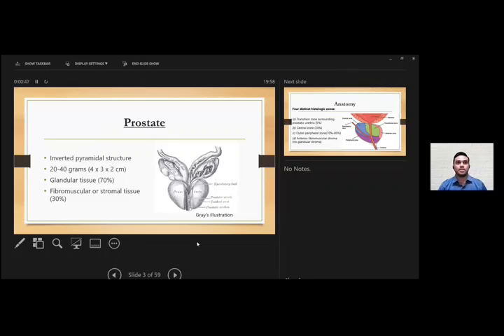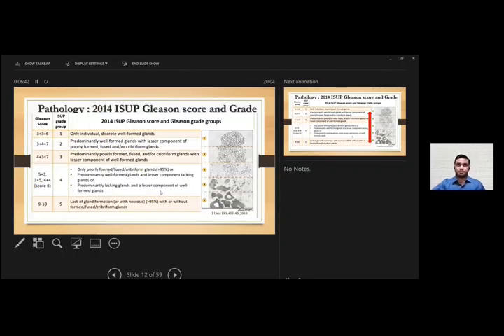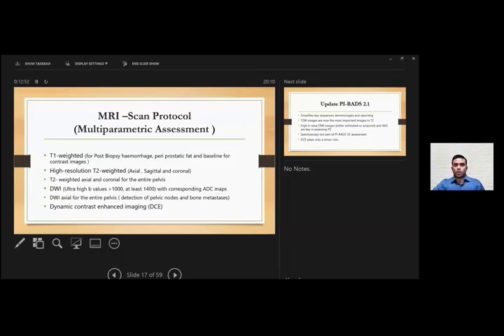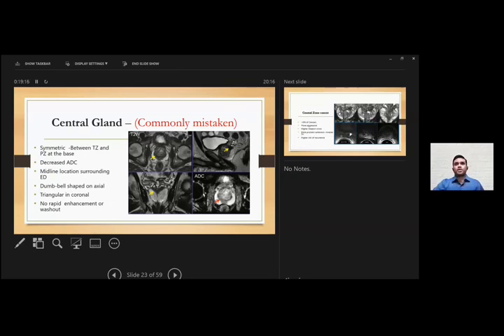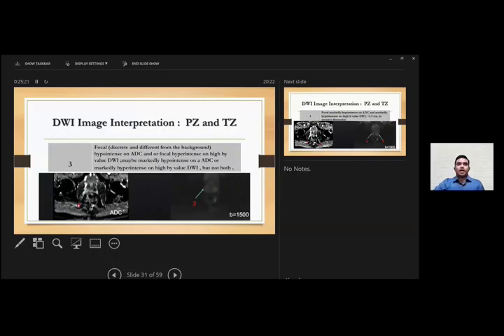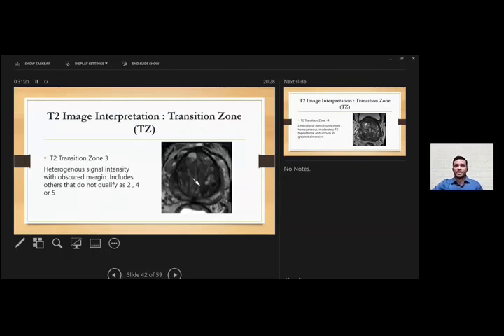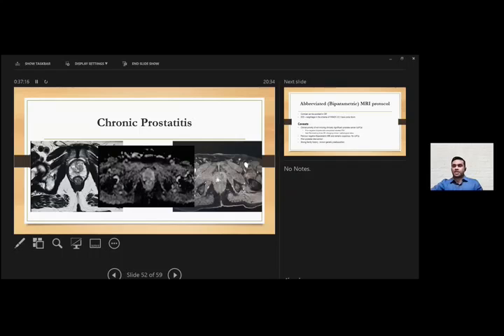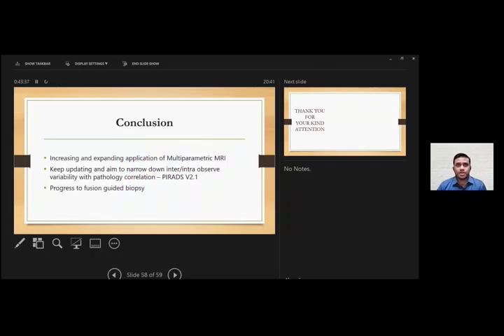PROSTATE IMAGING & PIRADS_Dr. SUDHIN.S_BMH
PROSTATE IMAGING&DEMYSTIFYING PIRADS by Dr SUDHIN.S, BMH, CALILCUT